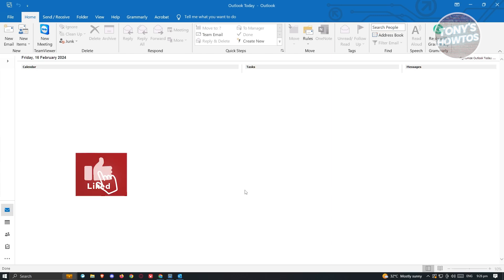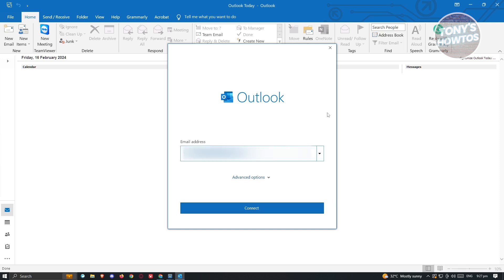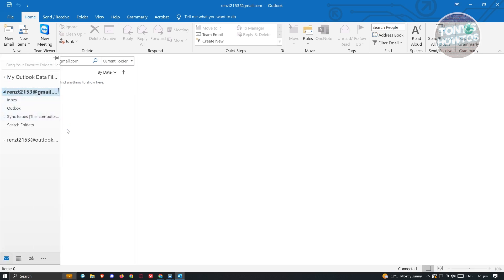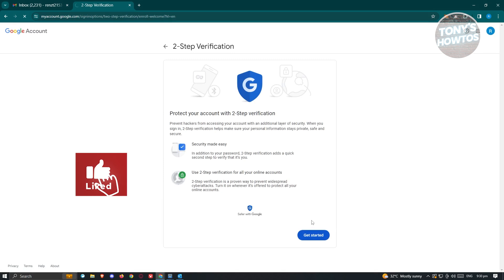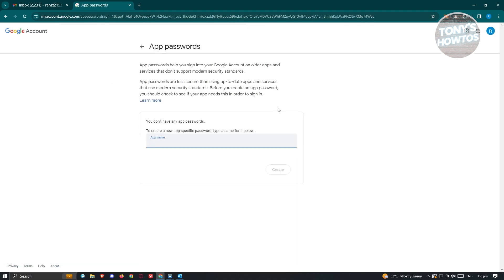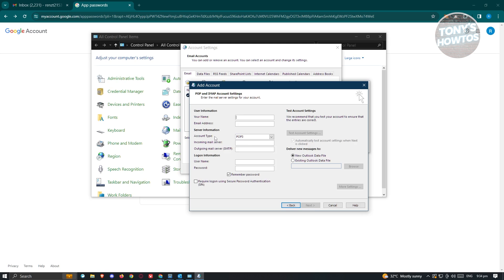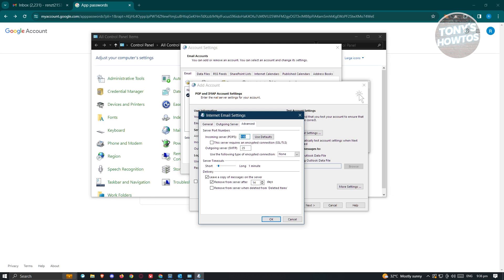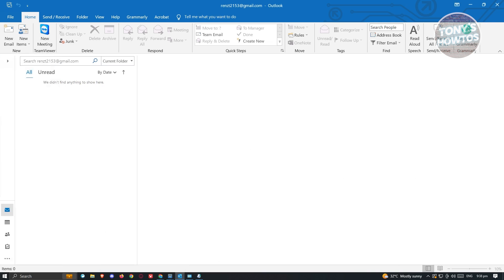MS Outlook Configuration for Gmail Account | How to Add Gmail to Outlook Imap, POP3 (2026)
In this video I show you MS Outlook Configuration for Gmail Account | How to Add Gmail to Outlook Imap, POP3 (Tutorial for Beginners) in 2026. The quick and easy tutorial how to add and setup gmail account in microsoft outlook. Do you want to know step by step How to Set Up Gmail in Outlook for Beginners in 2026? Yes? Great!